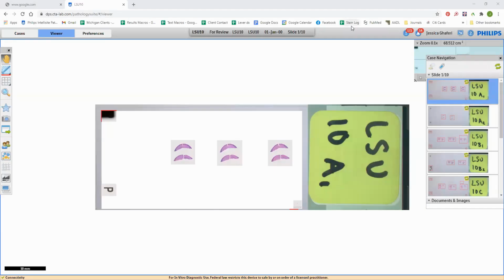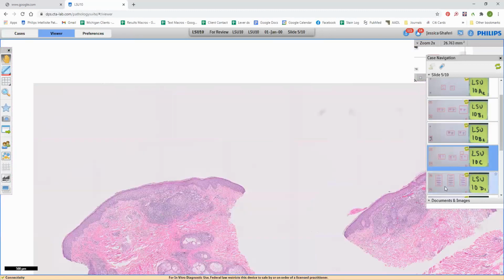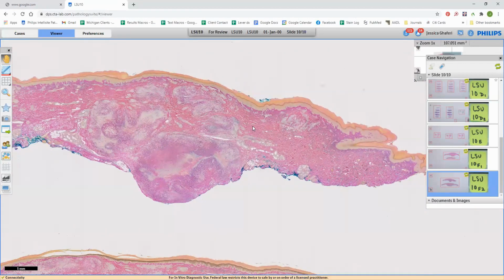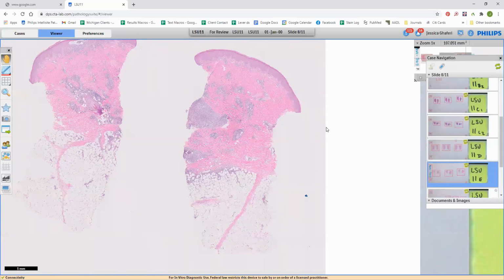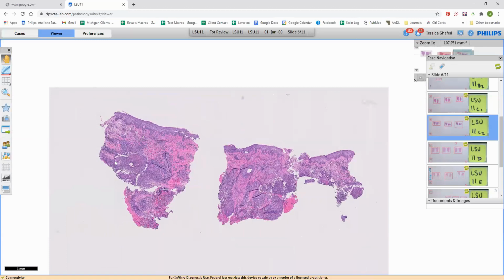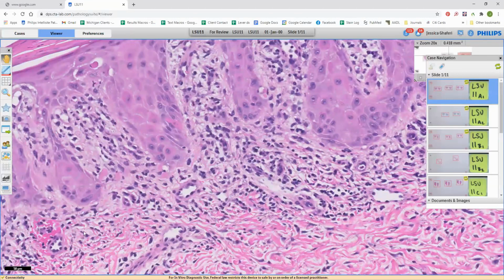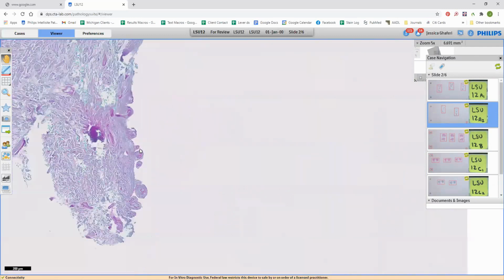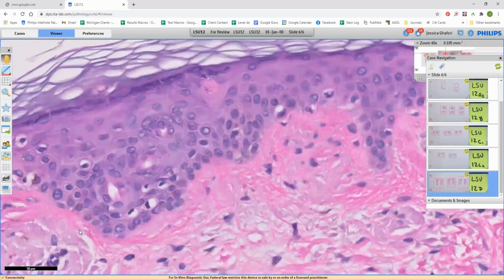CTA Lectures - Dr. Jessica Ghaferi - 11-29-20: Unknowns for Previous 3 Lectures